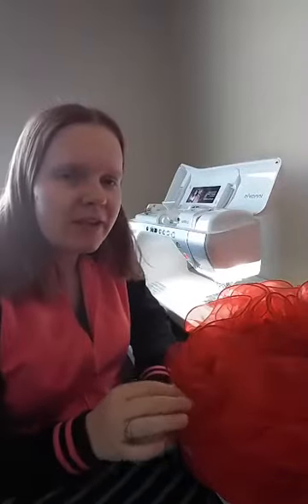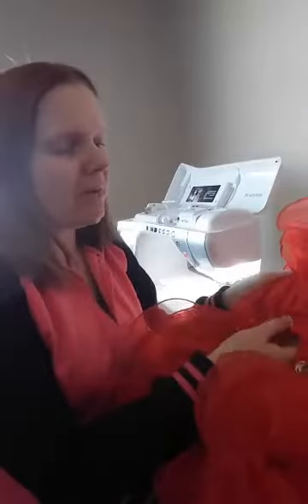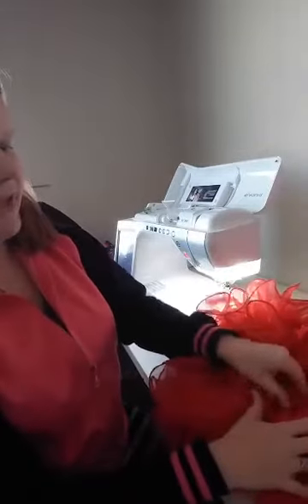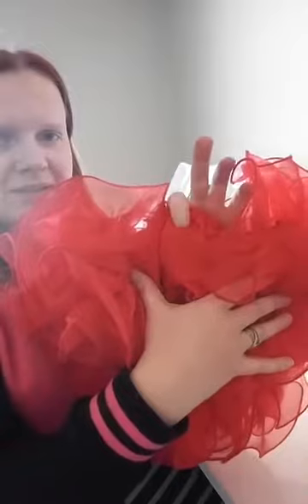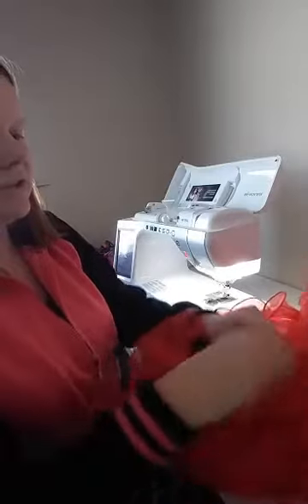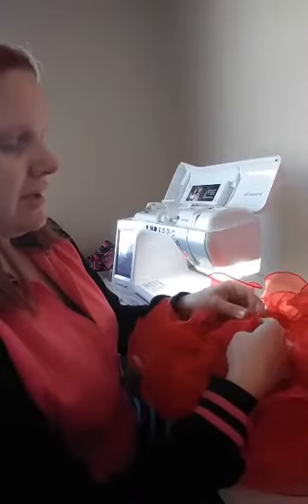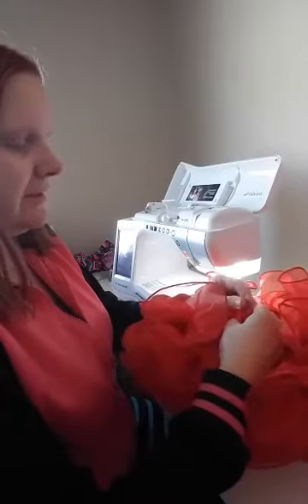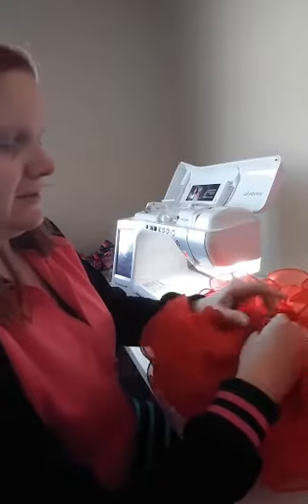Cherri's Waistband Tutorial by CKC Patterns